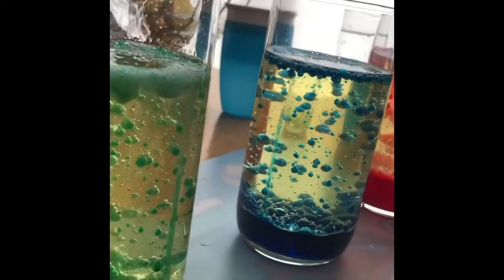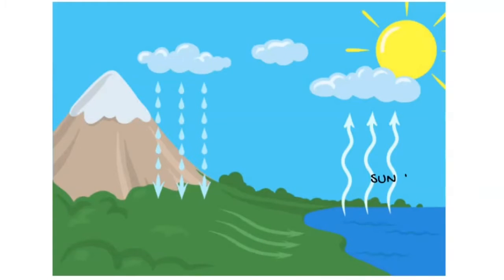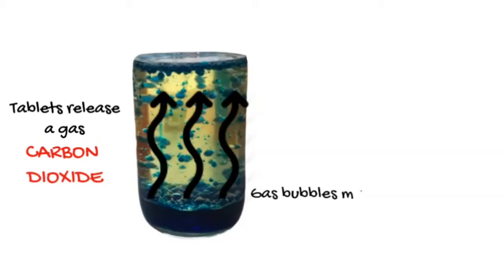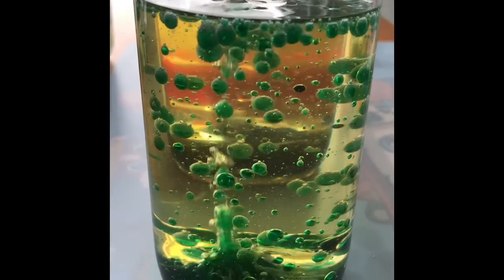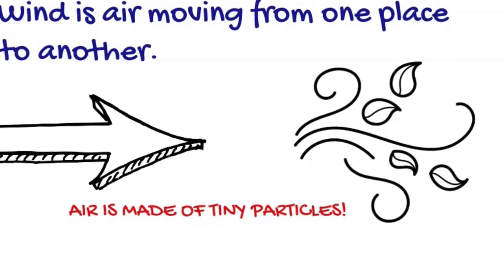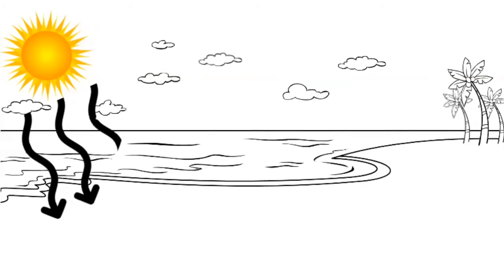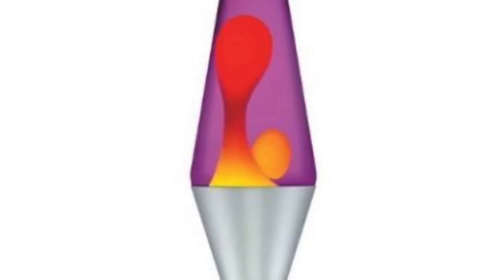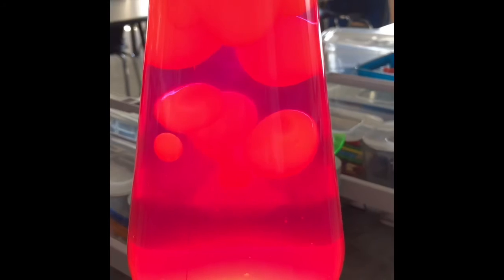Lava Lamps & Weather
A simple description for how you can use Lava Lamps to teach about weather to younger children.